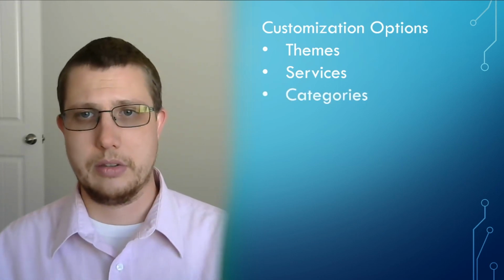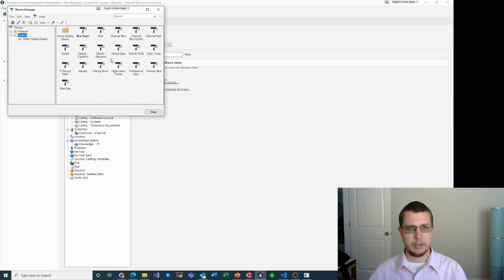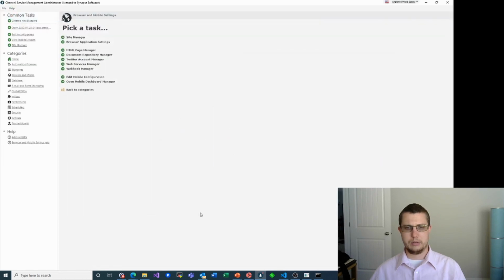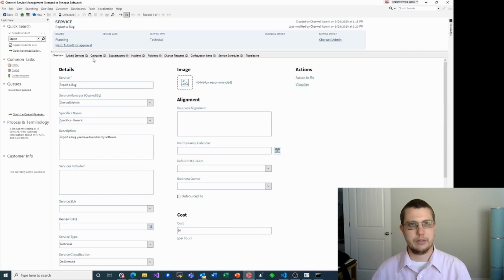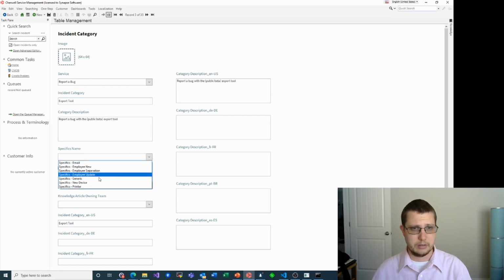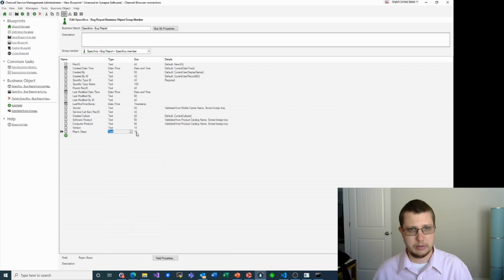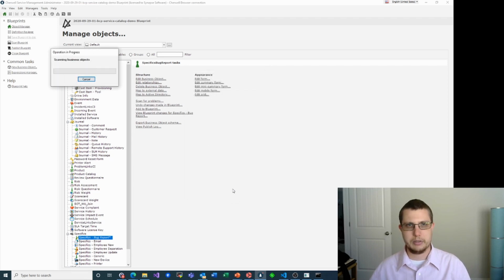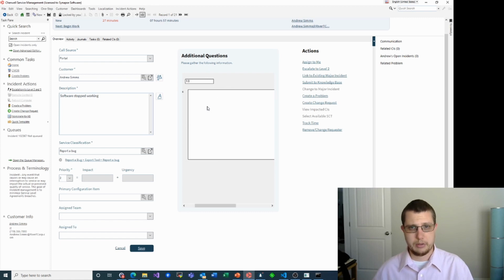FULLY Customize your Service Catalog | Cherwell Service Management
In this video, I show everything you could customize about your Service Catalog (well, not quite everything -- I realized after I recorded it that I missed one aspect of the Service Catalog that I'd forgotten, so that'll come out in a future video), from Themes to the actual content of the Service Catalog.

Learn more about us and how we can help your digital transformation